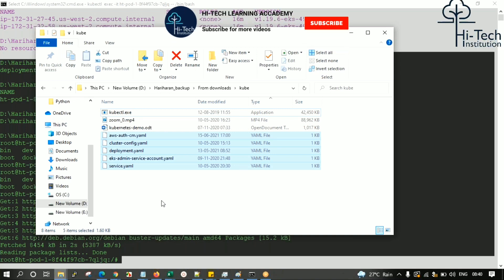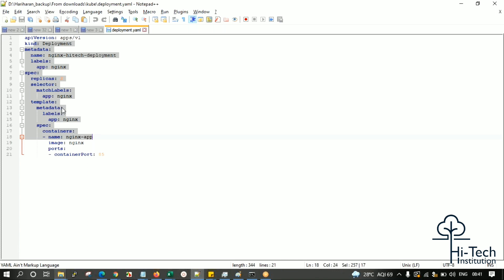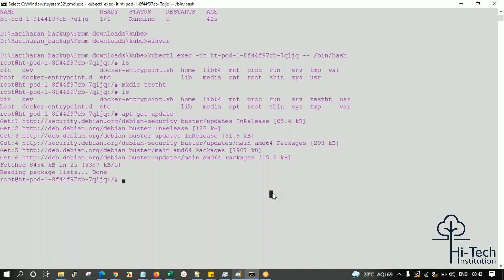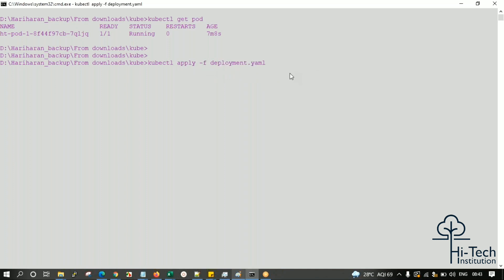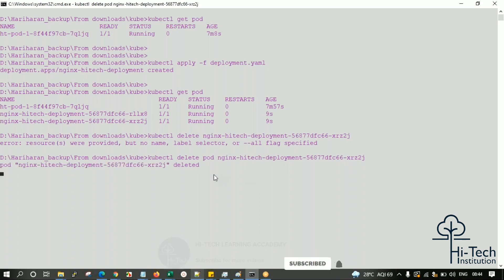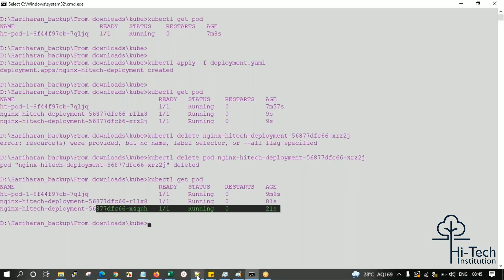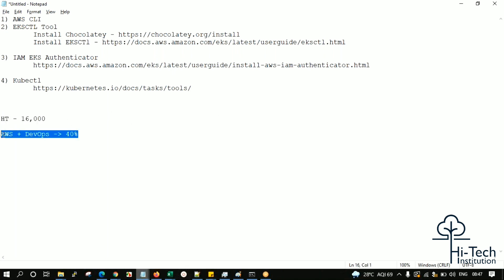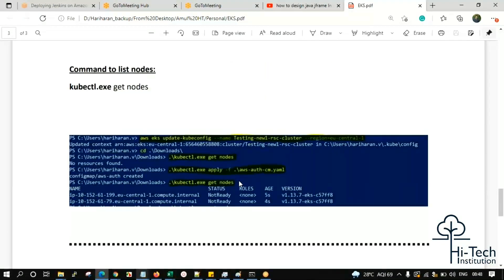Kubernetes Deployment Yaml explained | AWS EKS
Hi-Tech Institution